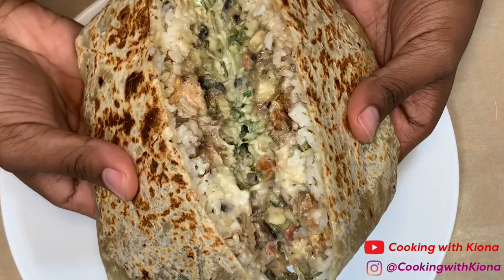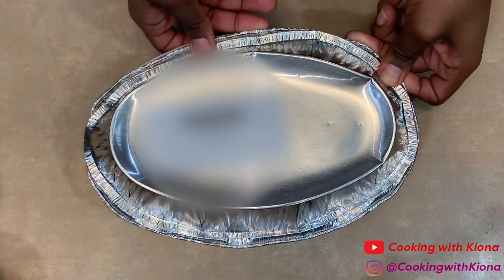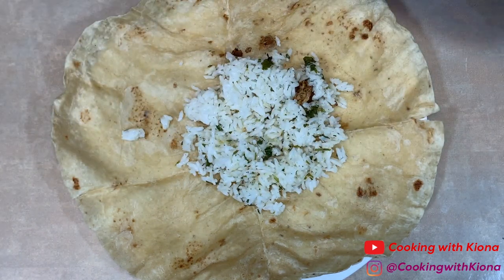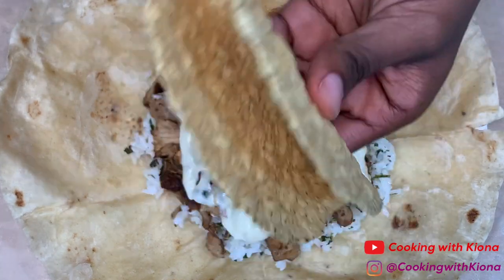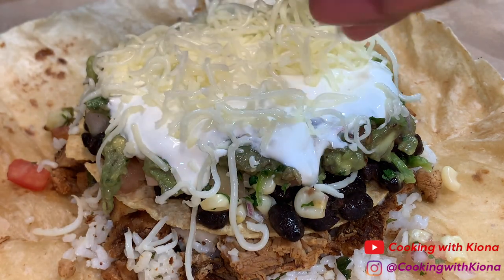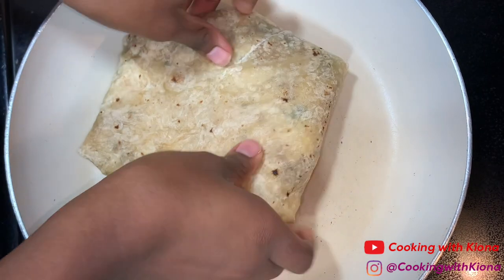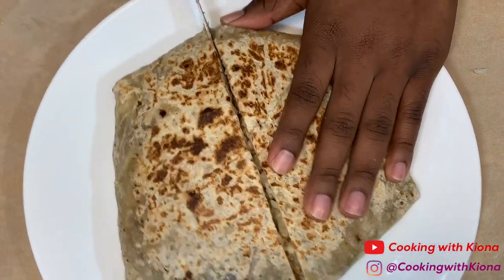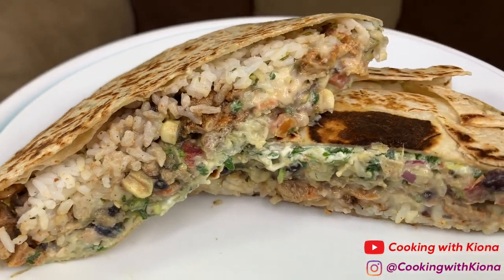HOW TO MAKE A TIKTOK CHIPOTLE CRUNCHWRAP!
HOW TO MAKE A TIKTOK CHIPOTLE CRUNCHWRAP! ~ In this video I will be showing you how to make TikTok Chipotle Crunchwrap. Thank you for all of your support!

Ingredients:
Chicken bowl or Veggie bowl
All Toppings on the side
Kids Build Your own taco ( Crispy Tortilla, Chicken, Lettuce, Cheese)
Tortilla on the side

Mailing Address :📦📬